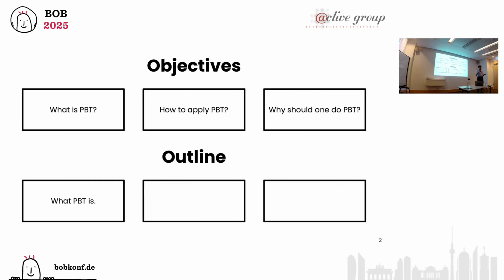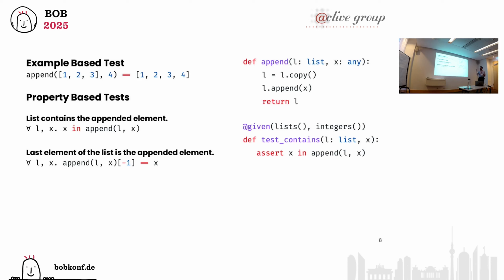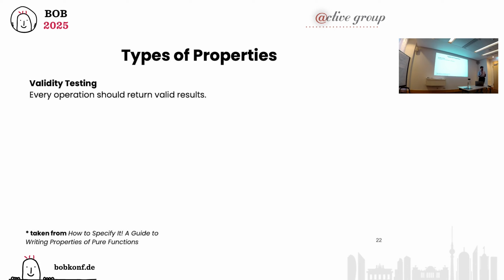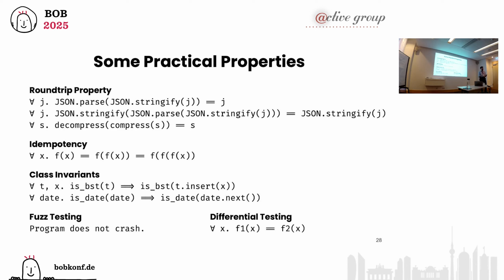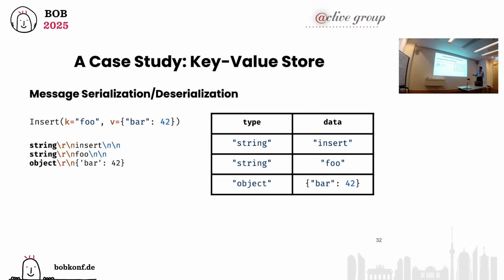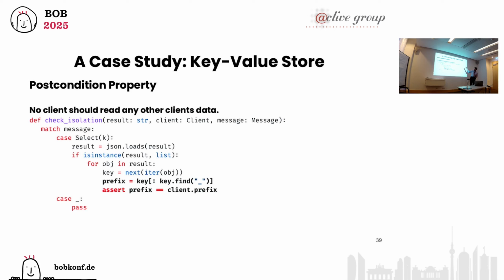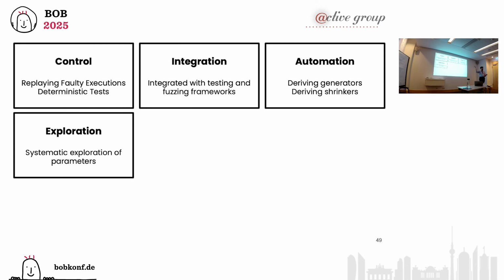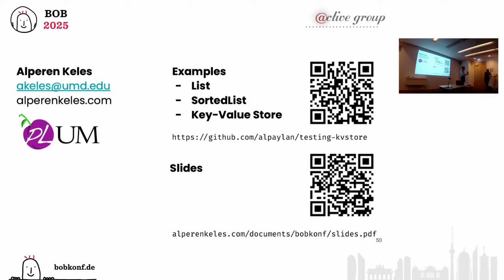BOB 2025 Alperen Keles - Property-Based Testing: The Past, The Present, and The Future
This year marks the 25th anniversary of QuickCheck, the canonical property-based testing library that has found its way into virtually every programming language in different forms. In these 25 years, the implementers of these new libraries, along with the research community, has made significant advances to Property-Based Testing literature, transformed the way in which we see PBT, and continue to do so. In this talk, I’ll present to you the challenges that have been solved, and the ones that aren’t. I’ll present you with the latest advances that haven’t been incorporated into existing libraries, talk about our work with my collaborators on opening new avenues for the future of property based testing, and share my vision of what the future shall bring to us.

00:00 Talk
36:20 Questions